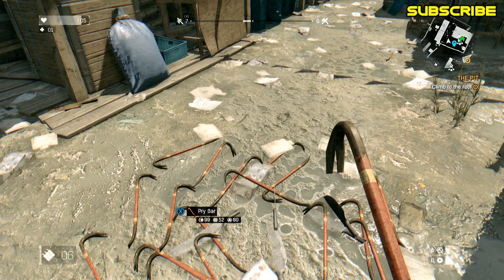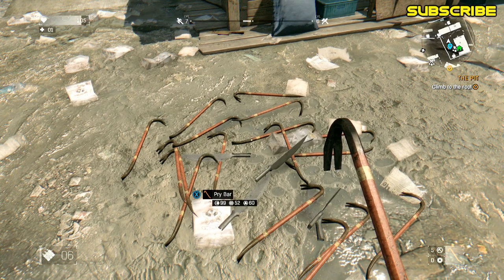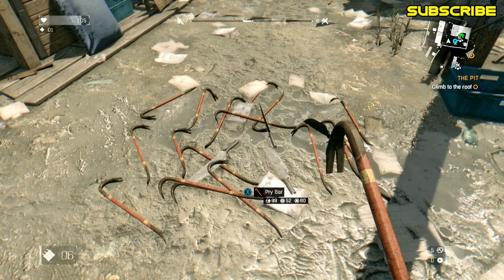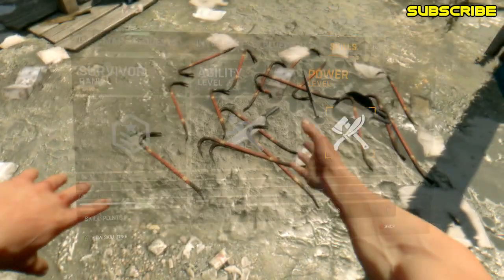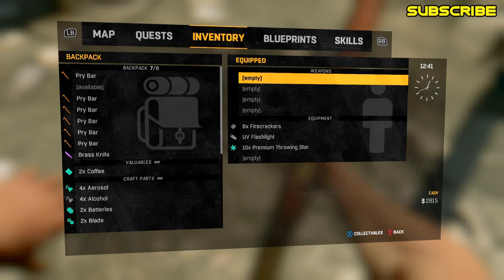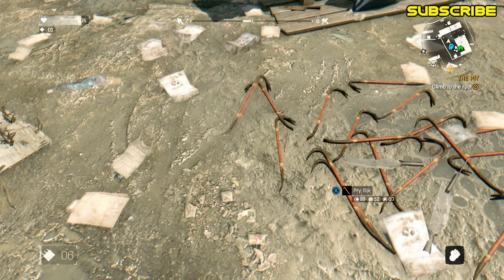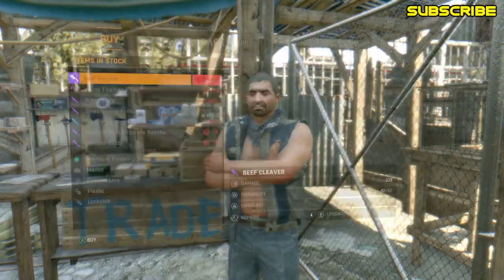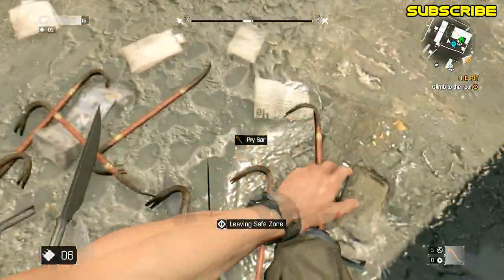Dying Light Weapon Duplication Glitch | Unlimited Cash in Dying Light (Dying Light Glitch)